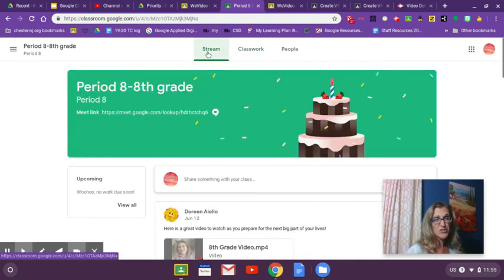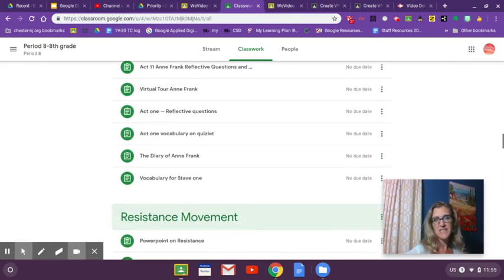Stream vs. Classwork